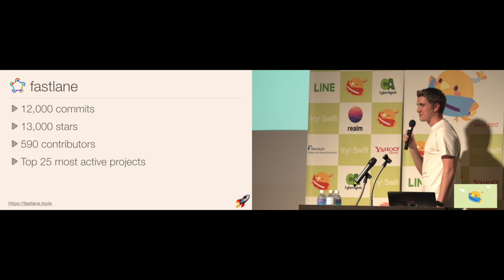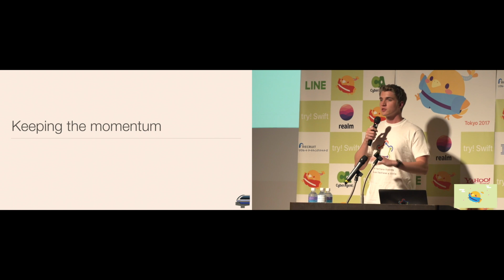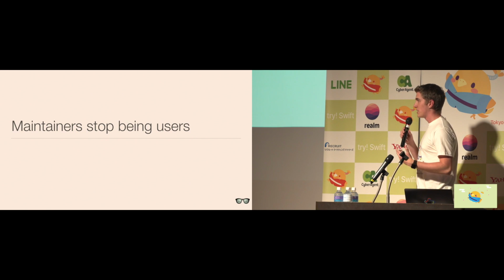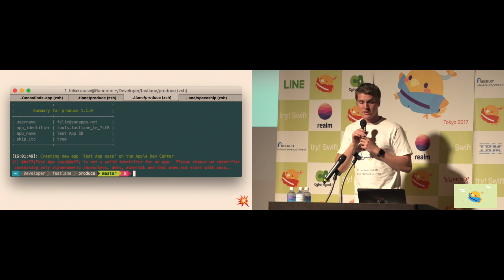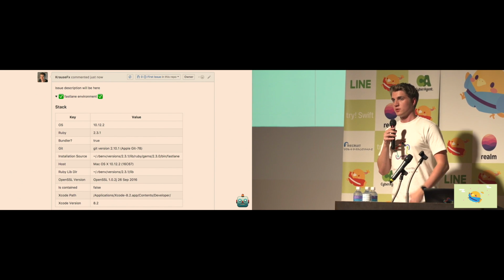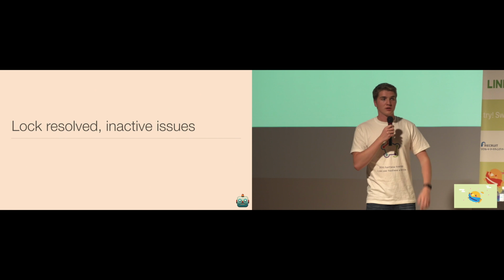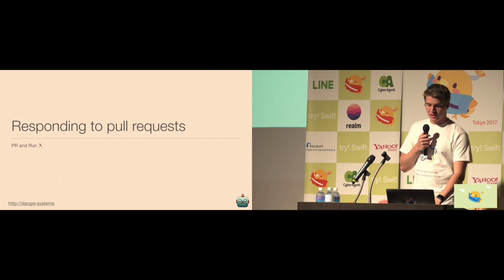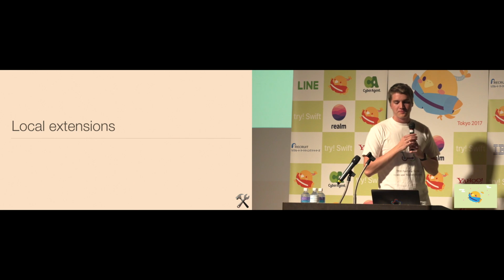try! Swift Tokyo 2017 - Scaling Open Source Communities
Topic - Scaling Open Source Communities

Speaker - Felix Krause

Bio - Felix Krause is the developer of fastlane, an open-source tool chain for automating iOS development tasks. He now works on fastlane at Google.

Abstract - Felix discusses the different stages of open source projects, how to handle PRs and support change when projects scale, and how to keep innovating with a bigger user base. He goes into detail on how developers can solve those problems, in particular automating workflows, staying in closer contact with contributors and improving your product and documentation.